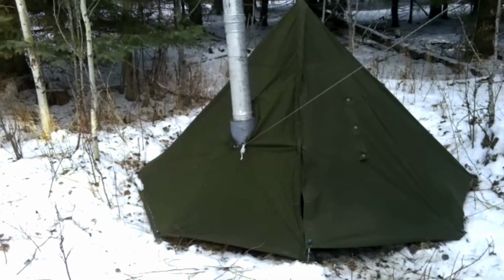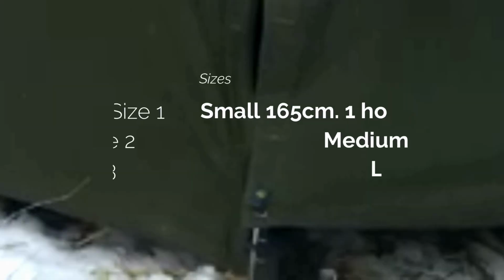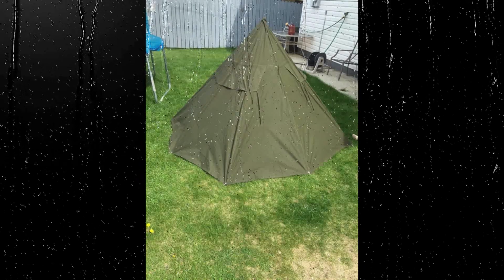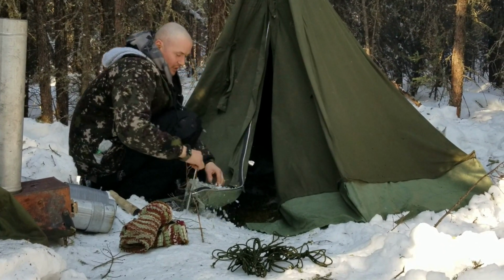POLISH LAVVU BEST BUSHCRAFT TENT A COMMUNITY OUTDOORS S1E6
In episode 6 we start to take a look at man made shelters for bushcraft. To kick it off I have decided to take a look at the popular polish lavvu. This has always been one of my favorite shelters. I hope that you enjoy the video be sure to check out the next episode over at beat around the bushcraft caywood. Be sure to support the small channels! The links for all channels involved in this first season are below.

For everything lavvu check out the worlds best lavvu Facebook page!